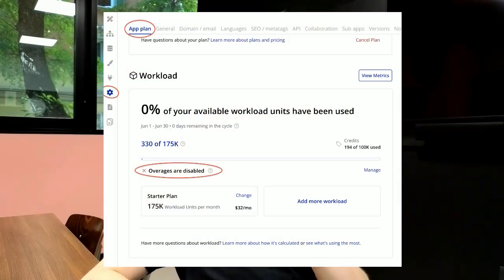Avoid These Bubble.io Mistakes Or Lose Time And Money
I’ve built lots and lots of Bubble apps of the years, and have thousands of hours within Bubble.io. And along the way I have made lots of mistakes. These are the 5 biggest mistakes that you will make that will cost you time and money.

What else would you add to this list?